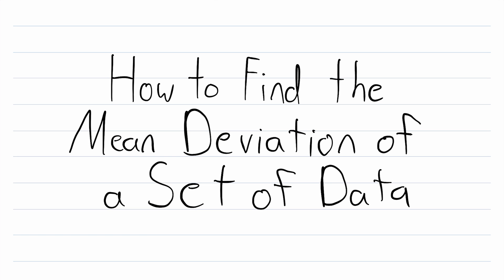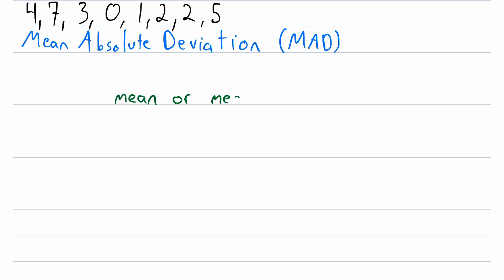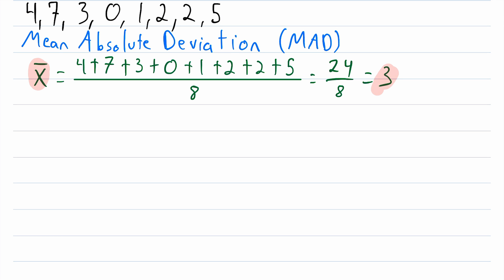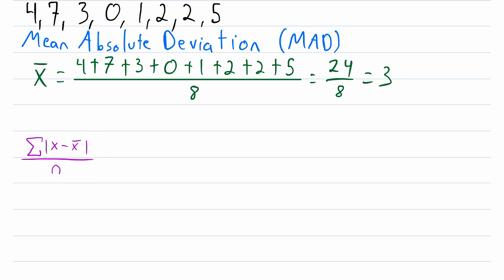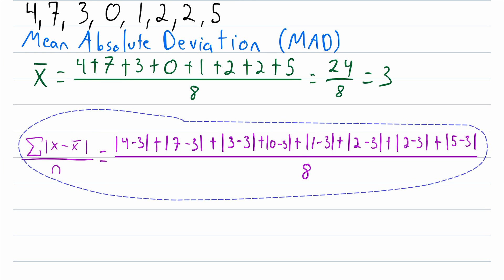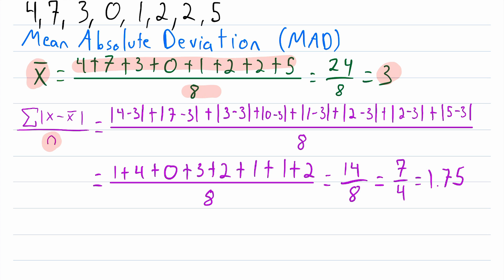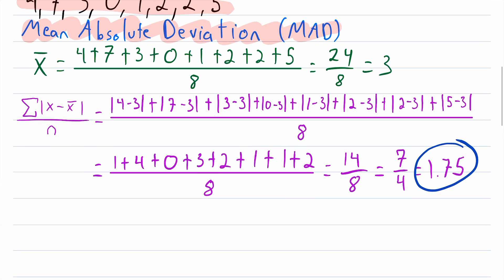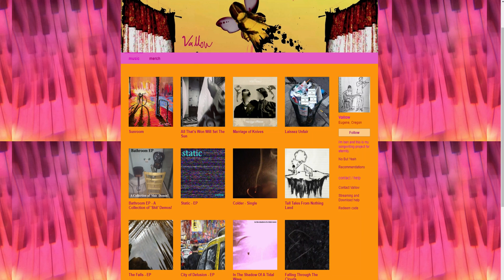How to Find Mean Absolute Deviation | Statistics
How do we find the mean absolute deviation of a set of data? The mean absolute deviation (MAD), sometimes simply called mean deviation, or average deviation, is a measure of how spread out a set of data is. It tells us, on average, how much points of the data set deviate from the average of the data set. We go over how to find the mean absolute deviation in today's math video lesson!

To find the mean deviation, we first must find the mean of the data set. Then, we must find the distance between each data point and the mean. The distance between a data point and the mean is the absolute value of the data point minus the mean, or |x - m| where x is the data point and m is the mean.

We find this distance for every data point, then add all the distances up. Then to find the mean deviation, we just need to find the mean of those distances. So we add them up and divide by the total number of distances, which is also the total number of data points.

The mean of the data set presented at the end of the video is 4. The mean absolute deviation is 1.5.